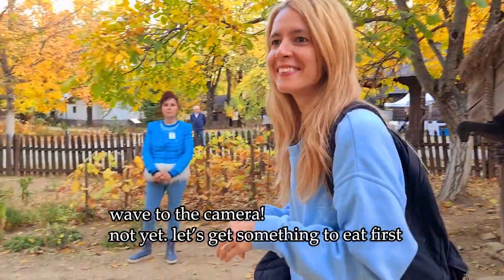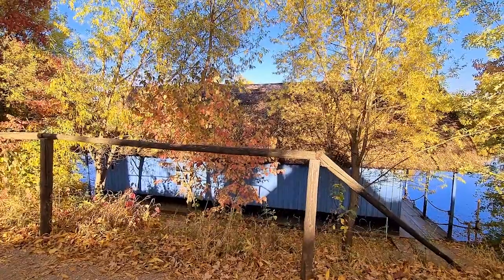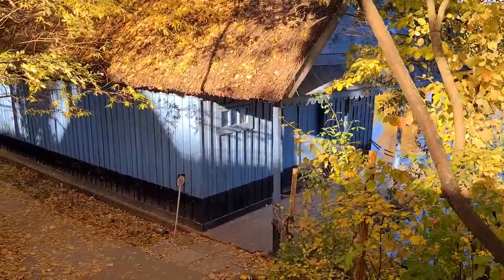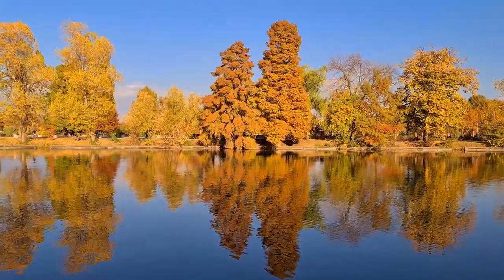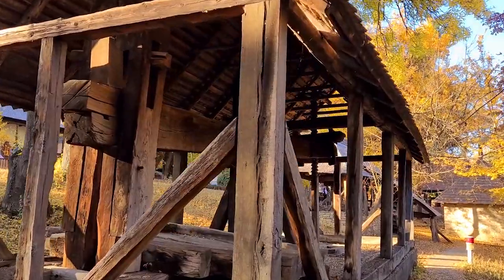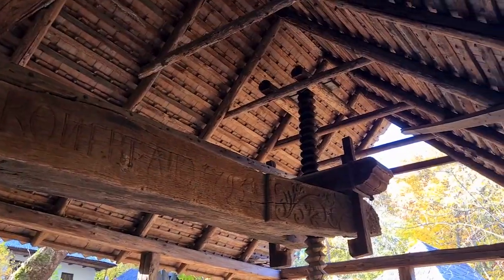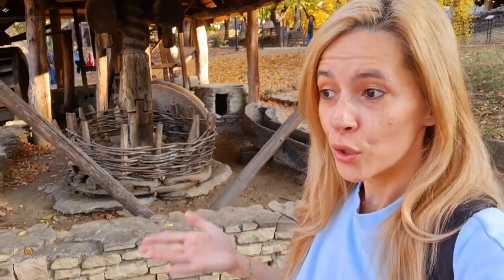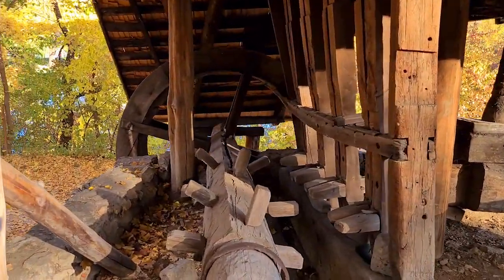Village life in Bucharest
Visiting the National Village Museum in Bucharest - a truly special experience where you can immerse yourself in Romanian culture and village architecture, right in the heart of the city.